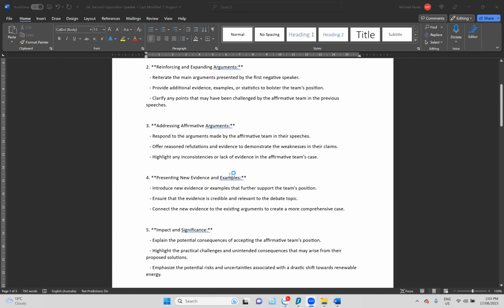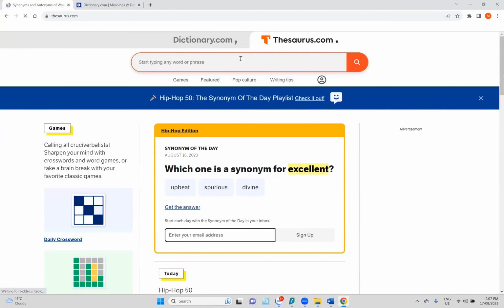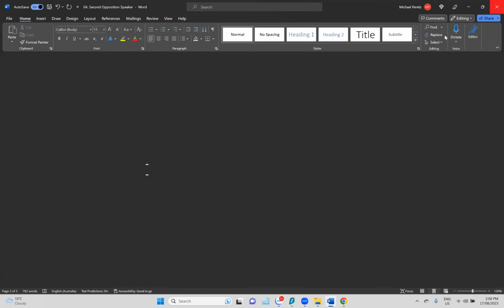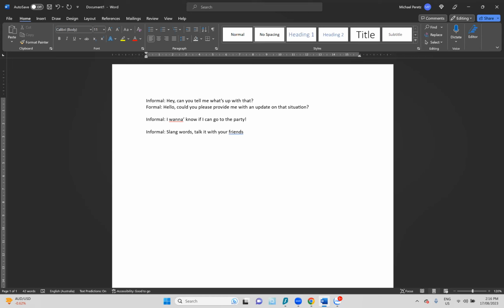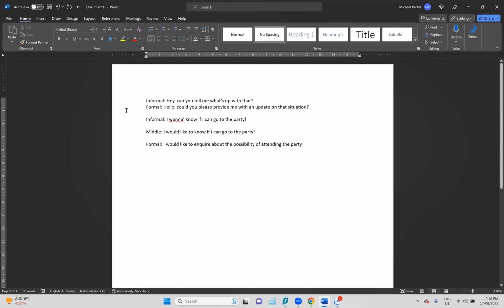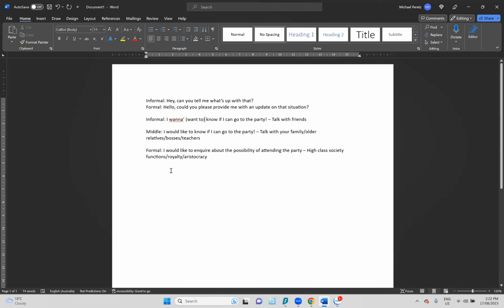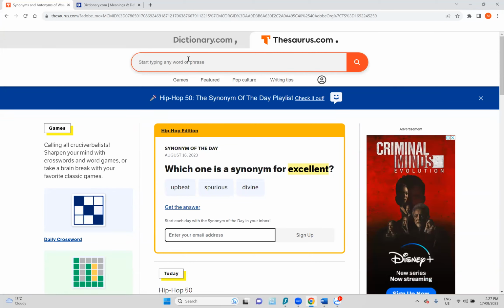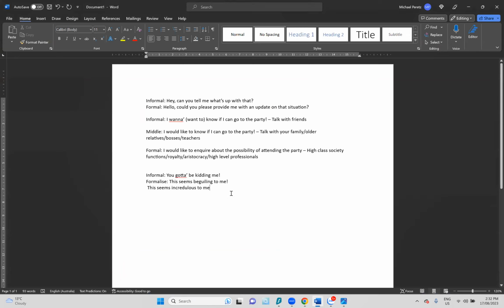Michael Peretz's English Class | 17/08/2023